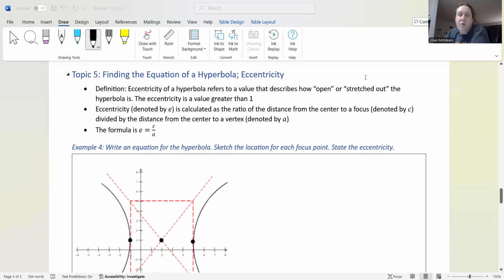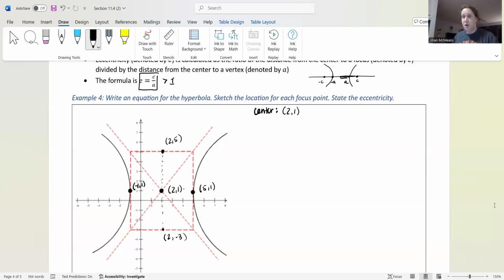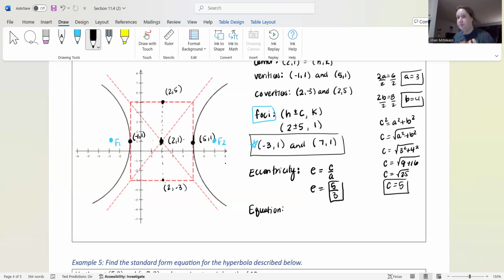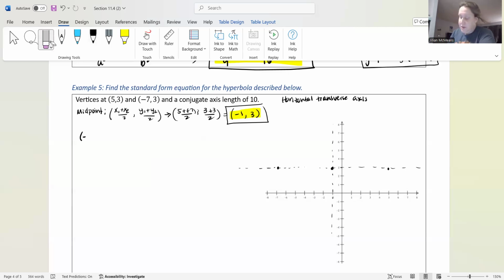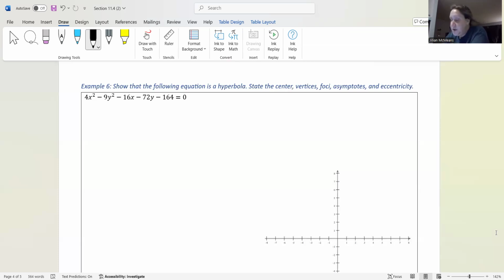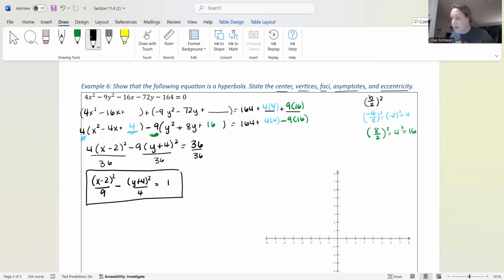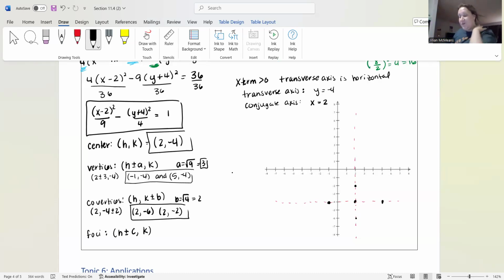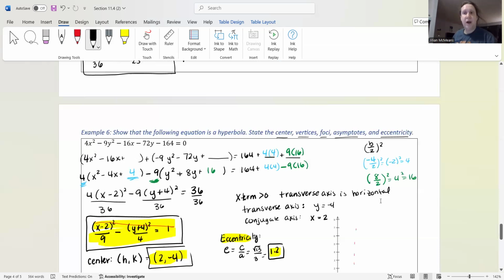M172 Section 11.4 Topic 5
Conic Sections: Eccentricity and Finding Equations of Hyperbolas